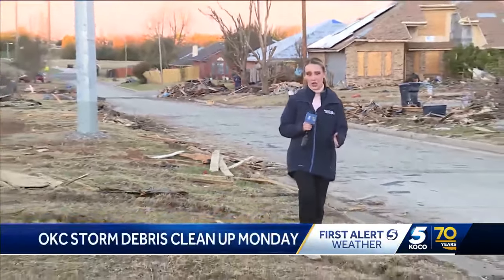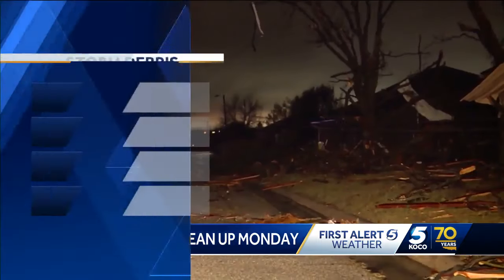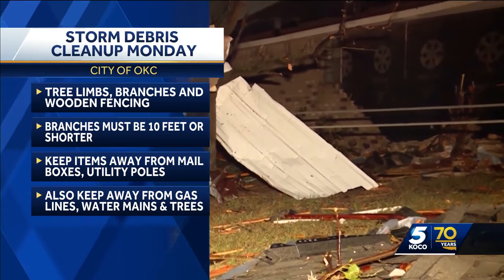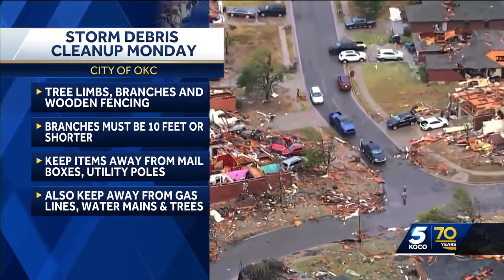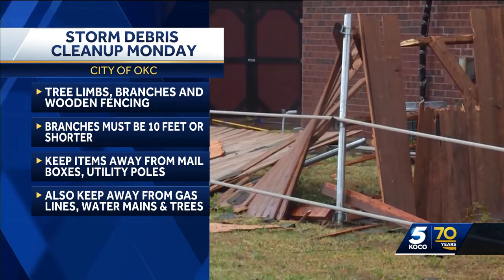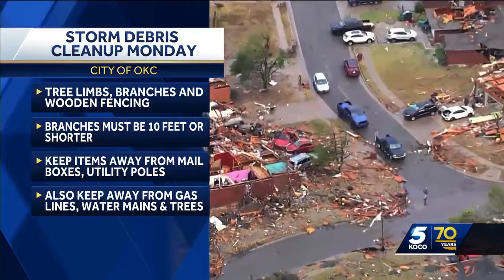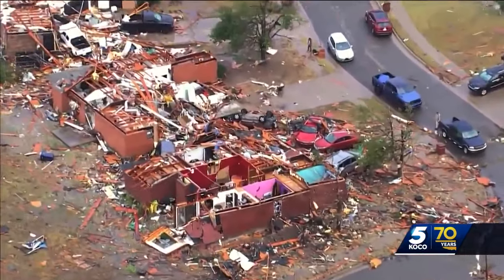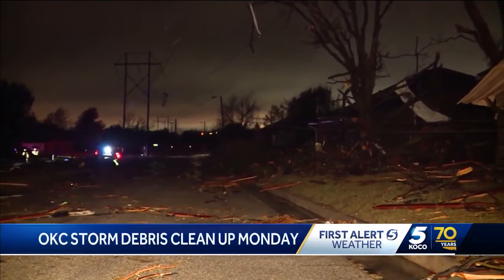Oklahoma City storm debris cleanup in areas hit by tornado starts Monday